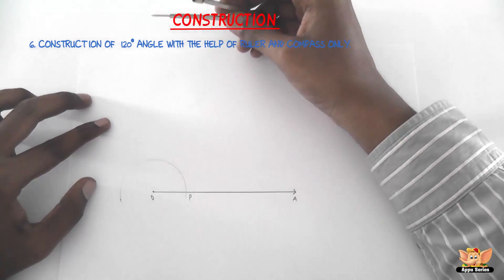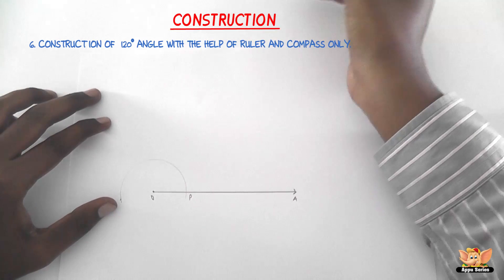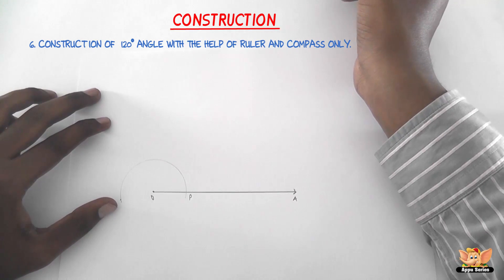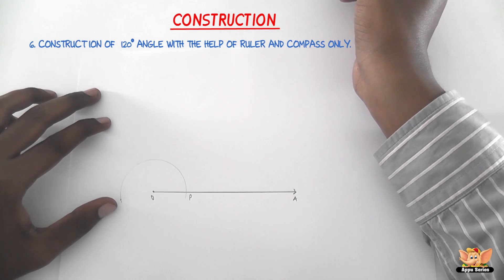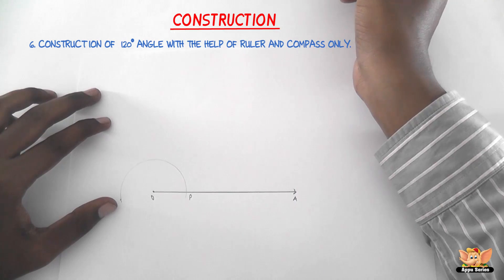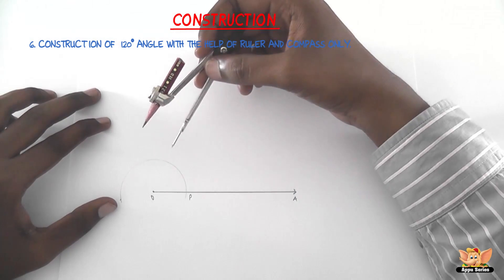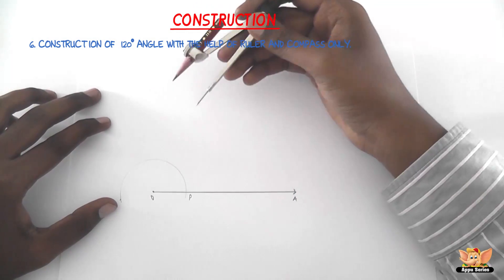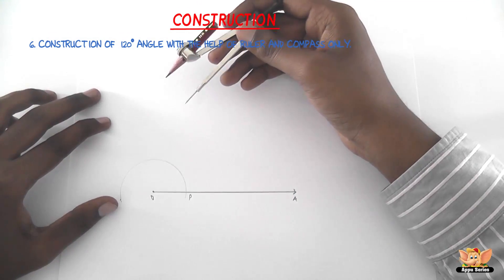How to construct 120 degrees angle with the help of ruler and compass only ?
This video shows how to construct a 120 degree angle with the help of ruler and compass only.

This is one of the most basic and important constructions to know to solve any kind of geometric constructions.